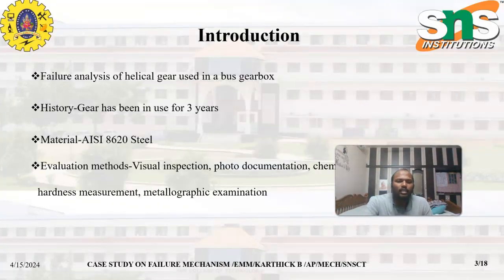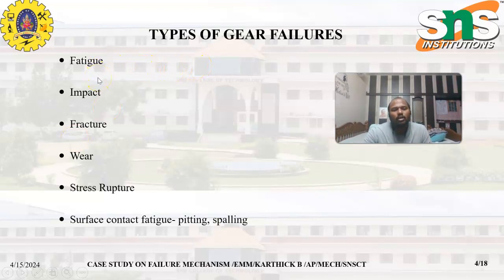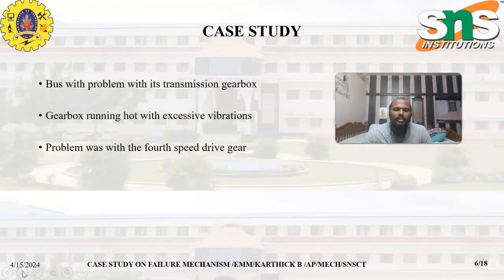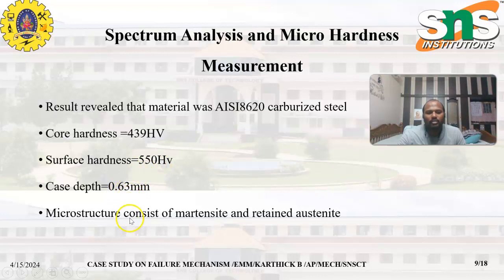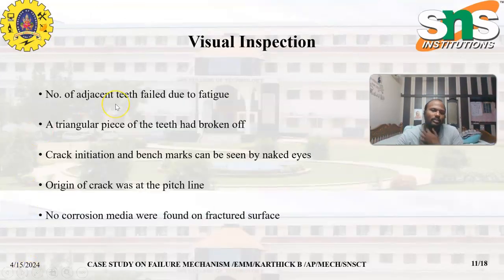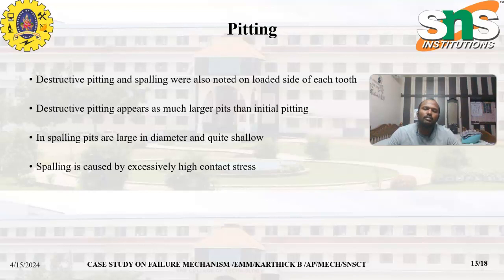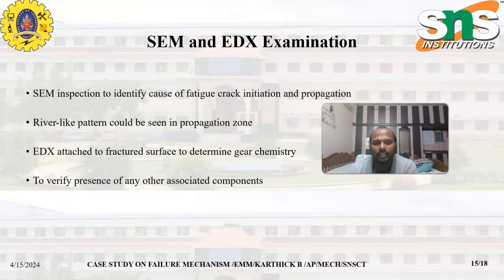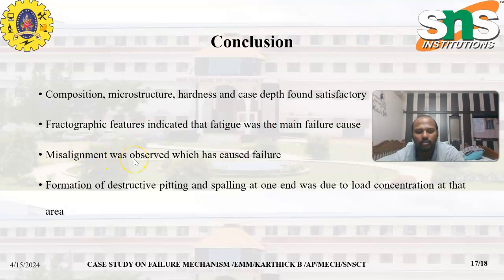CASE STUDY ON FAILURE OF HELICAL GEARS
Helical gears are a type of gear system used to transmit motion and power between parallel shafts. They are characterized by their teeth, which are cut at an angle to the gear axis, resulting in a helical or spiral shape. This helical tooth orientation allows for smoother and quieter operation compared to straight-toothed gears, as well as greater load-carrying capacity and higher efficiency.